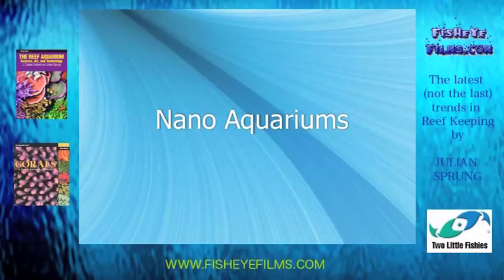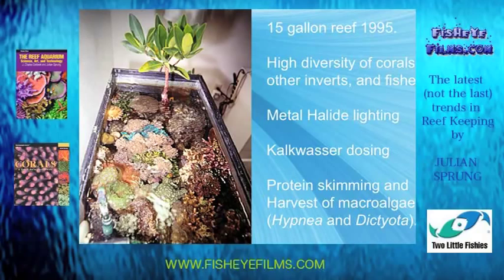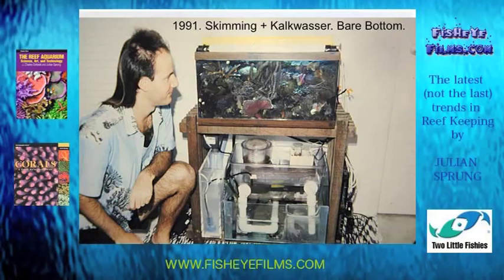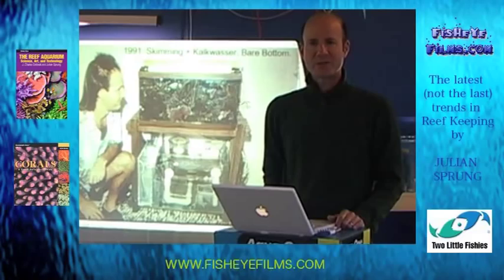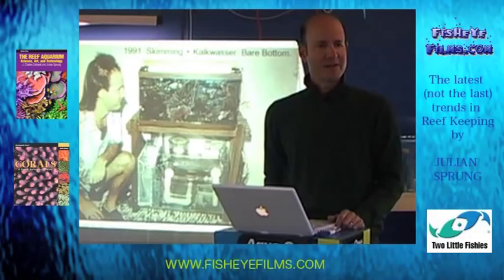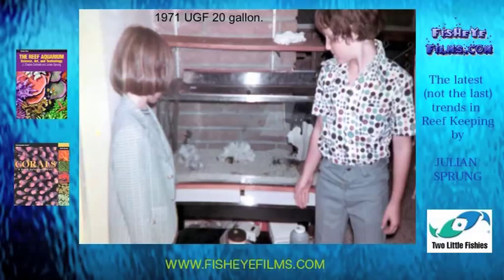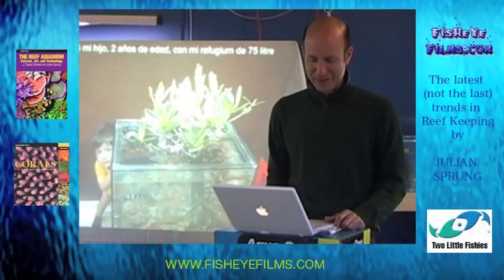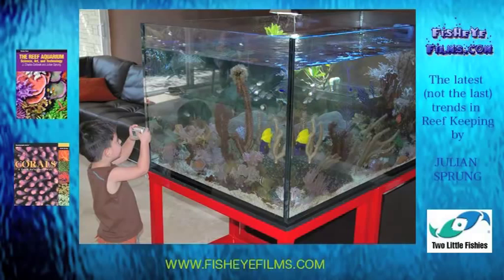Julian Sprung Seminar Pt2 Reef Aquarium Guru holds a Seminar at Majestic Aquariums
Julian Talks about NANO aquariums in this Pt2 if his Seminar